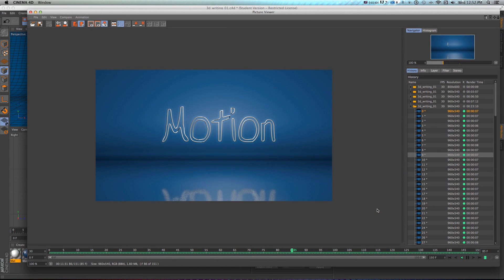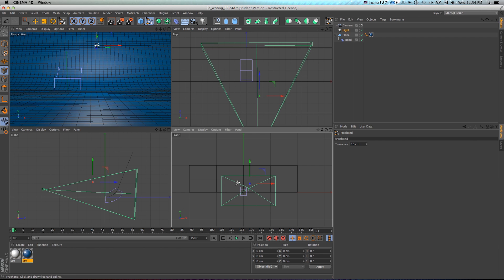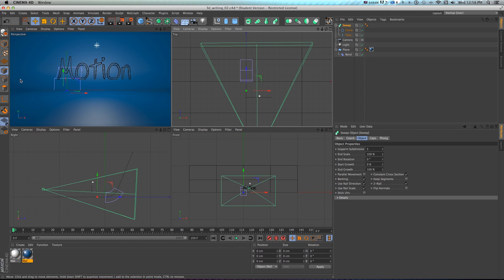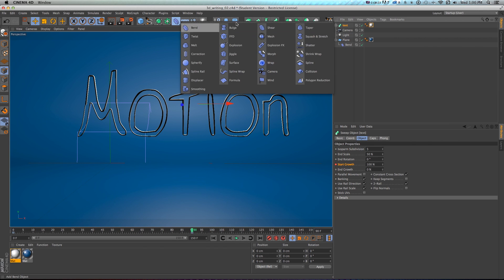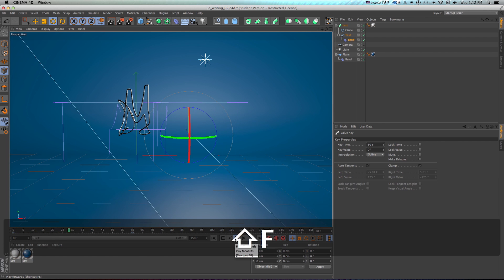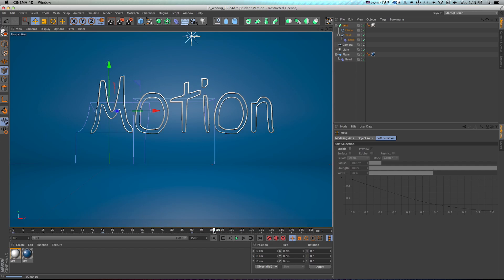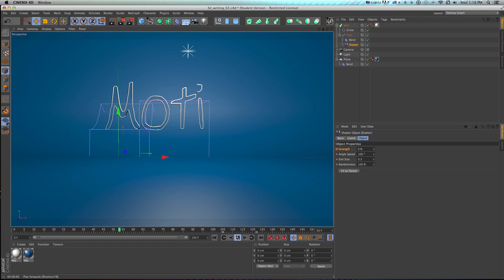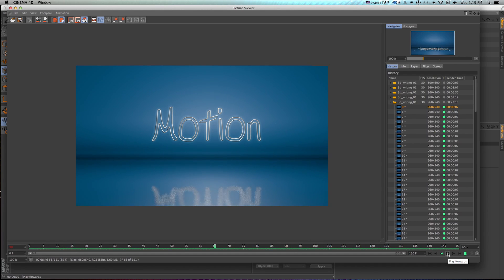Cinema 4D Video Tutorial: Write-On Effect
- Read more about this exclusive video tutorial, where we show you how to create a 3D write-on effect in Cinema 4D.

Need music for your motion design projects?